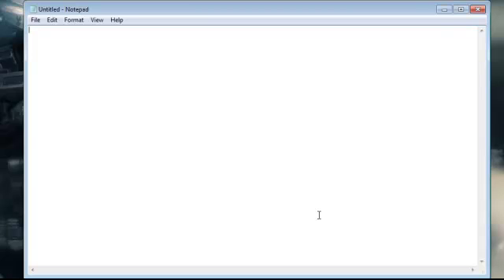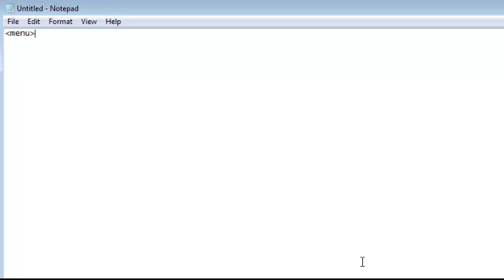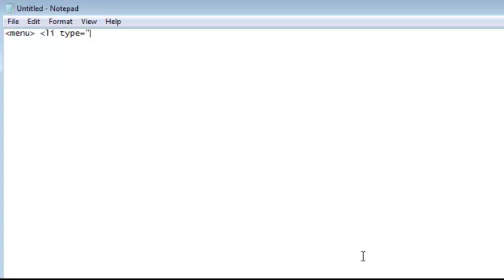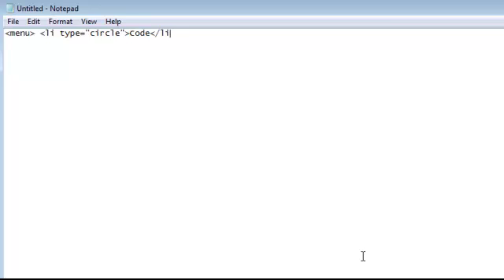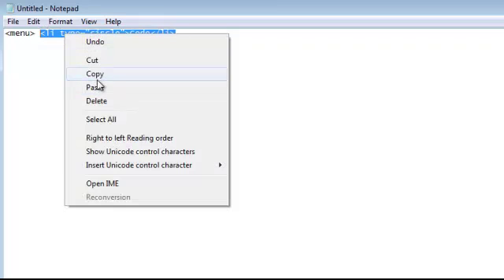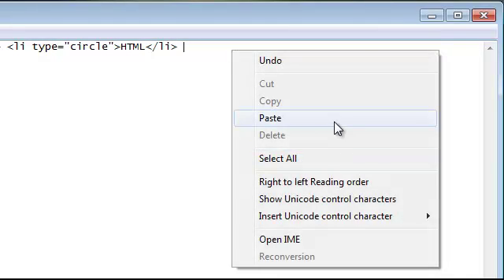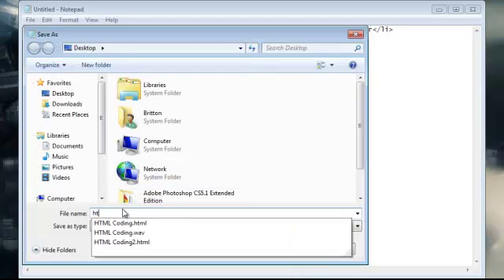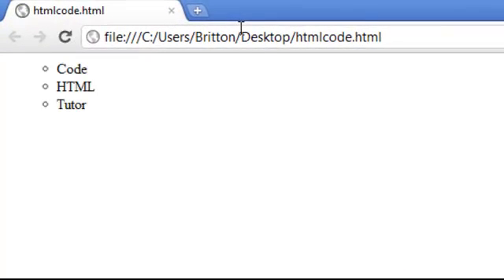How to make a List using HTML Code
How to make a List using HTML Code for your website.